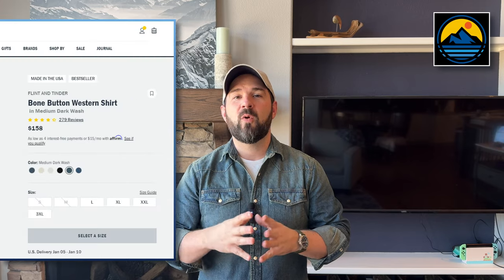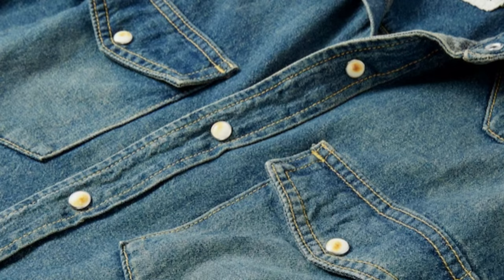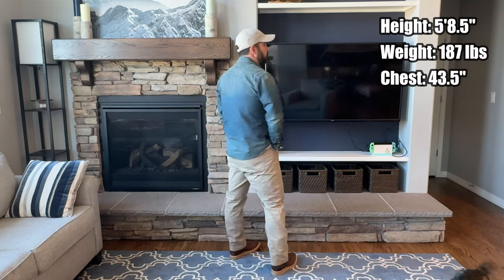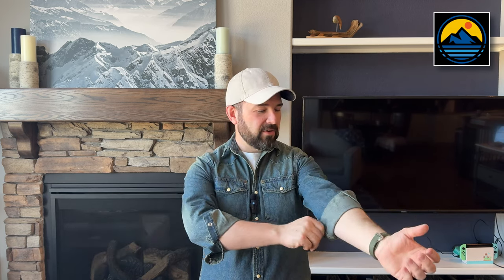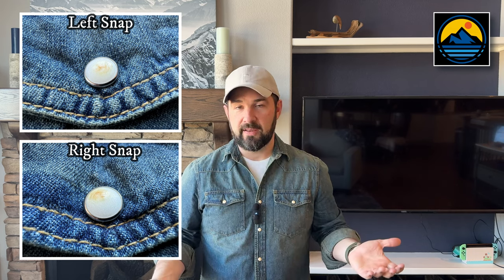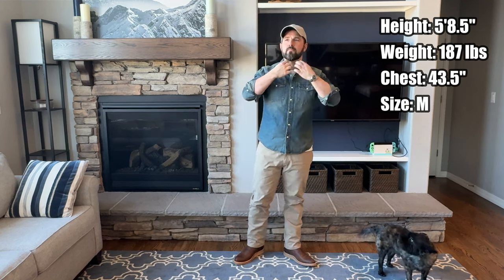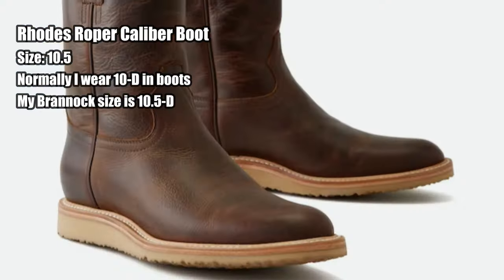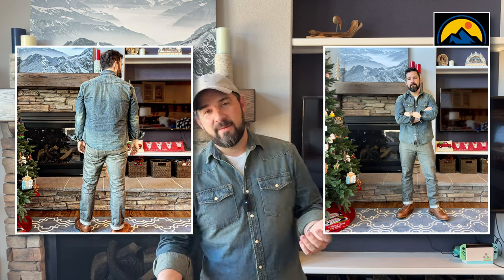My first attempt at western wear! The Flint & Tinder Bone Button Western Shirt and Rhodes Roper Boot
As I said, I've got zero experience in western wear so I'd love some suggestions of your favorite subtle/subdued pieces of western wear.  I'm not ready quite yet for the ornate and flashy but I want to start exploring the look a bit more!